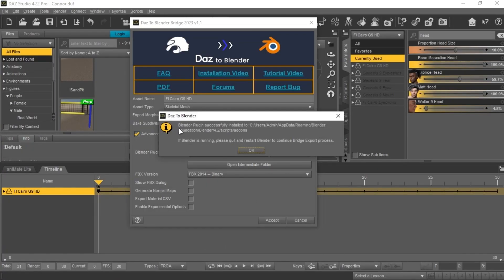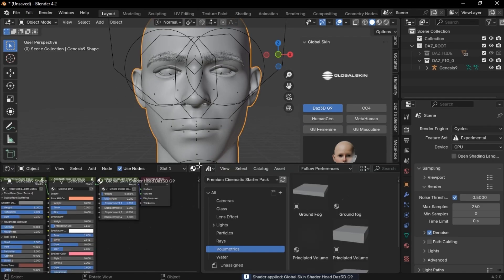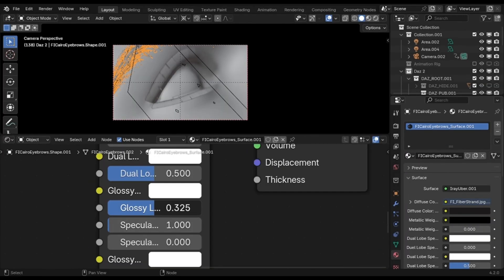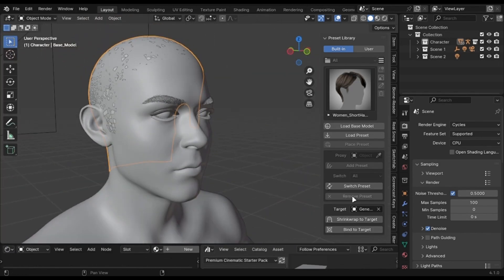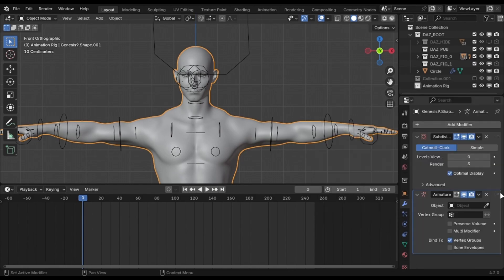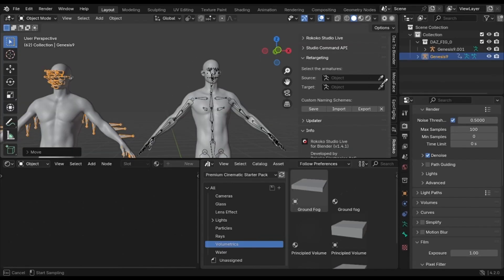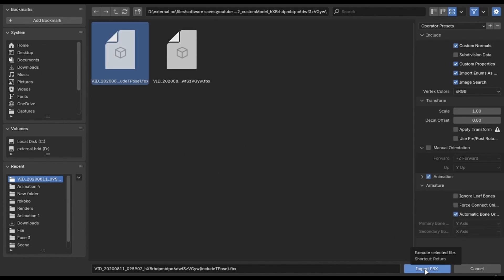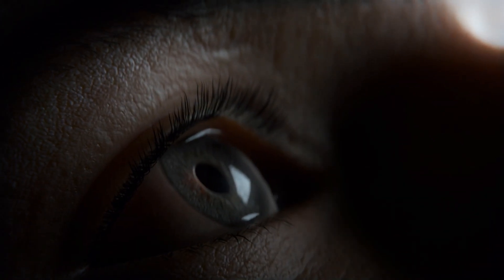Create Humans In Blender : The Ultimate Guide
This Was My Workflow And It Can Be Different For Others And If You Have Any Tips, Leave Them In The Comments 👍🏻

(Links)
Addons:

00:00 Short Animation
00:30 Intro
01:04 Requirements
01:31 Setup
02:25 Create The Character
03:37 Export From Daz
04:13 Import In Blender
04:41 Skin
06:03 Hair
07:08 Animation
10:15 Avoid Cuda